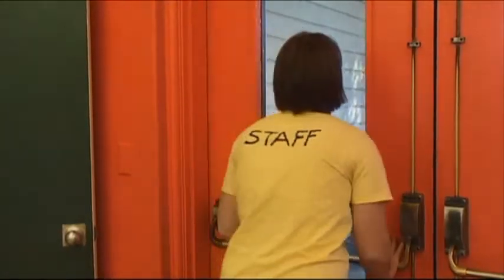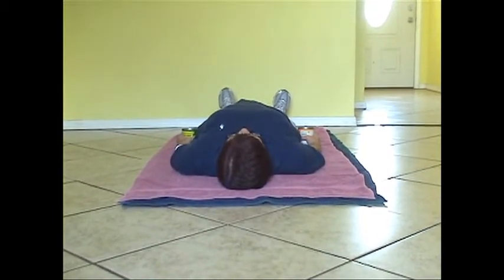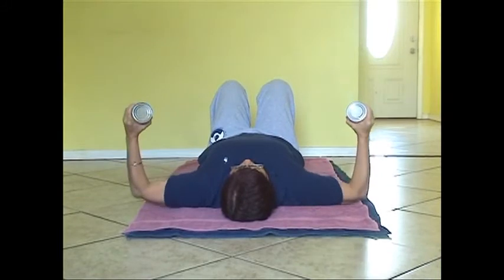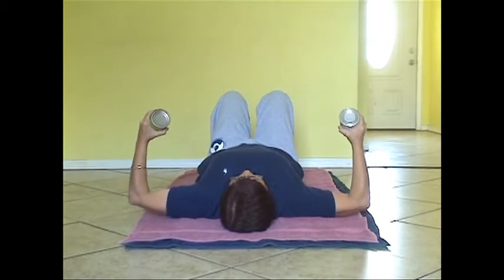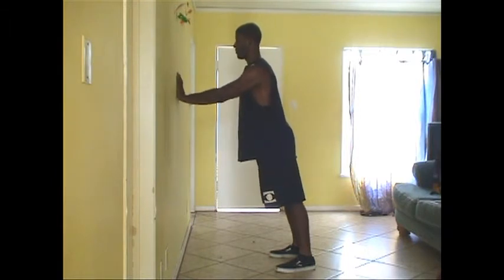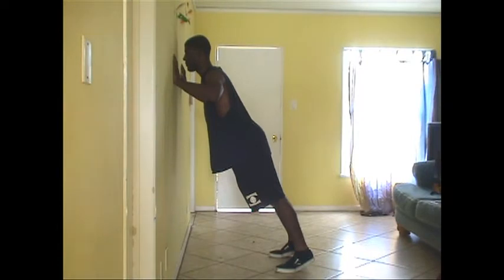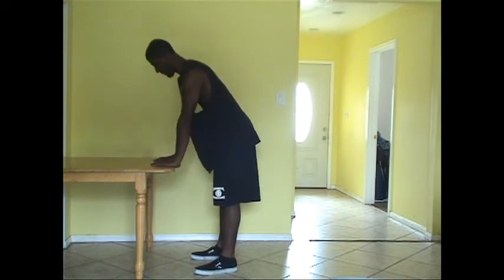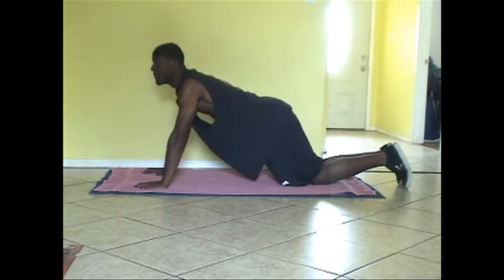Power Up in 10: Chest Press